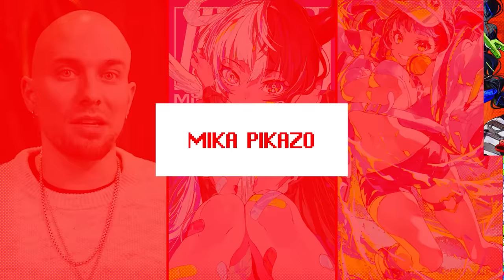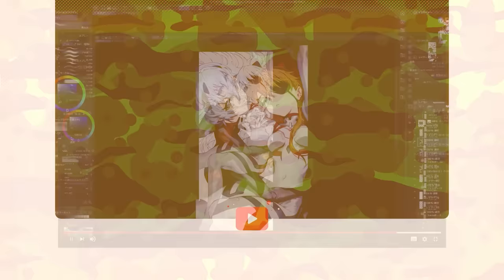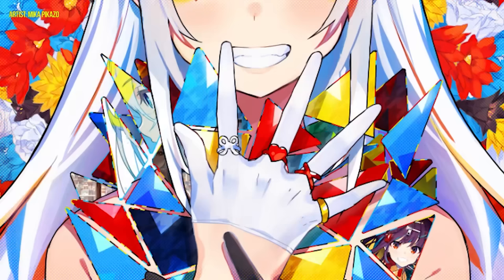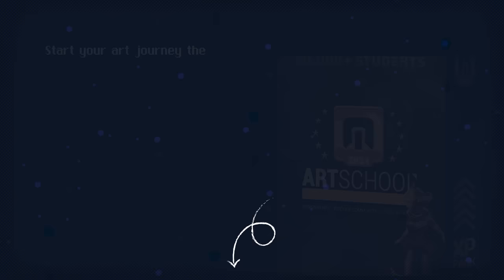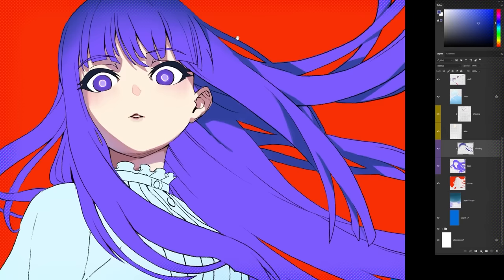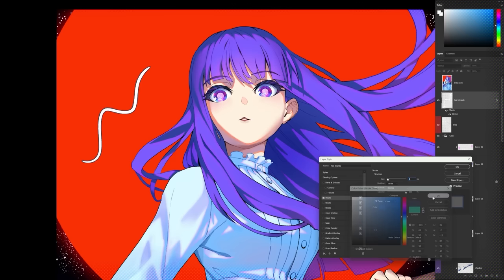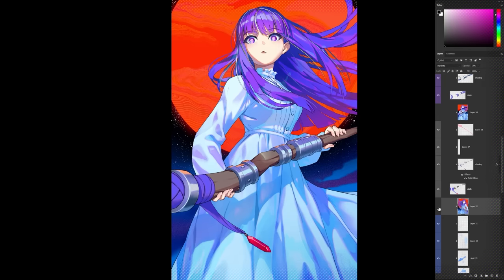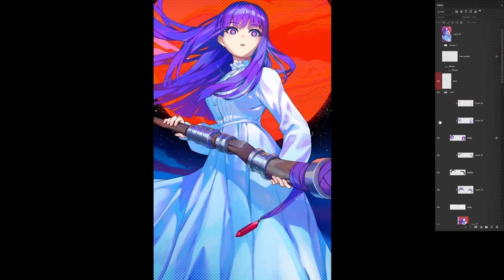Copying top artists to learn their secrets: Mika Pikazo